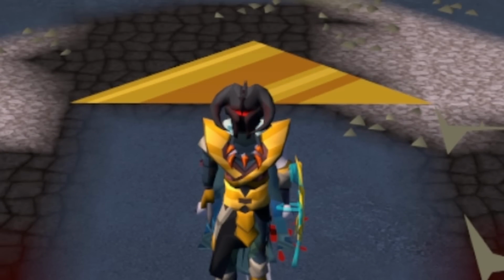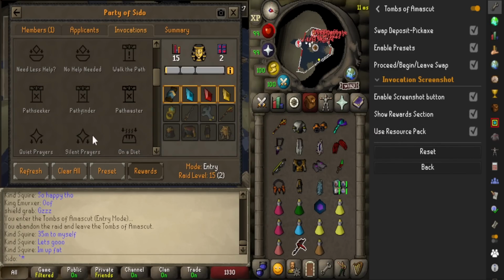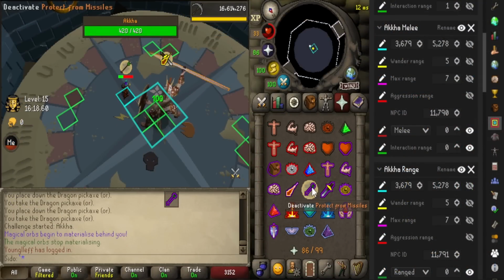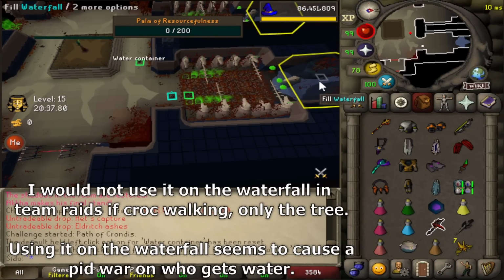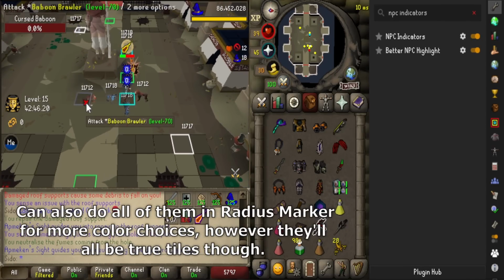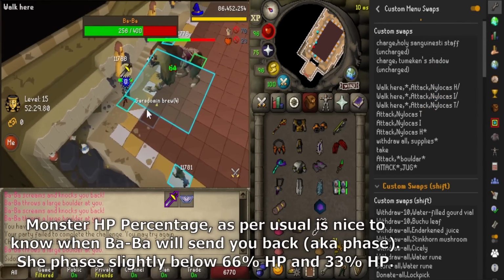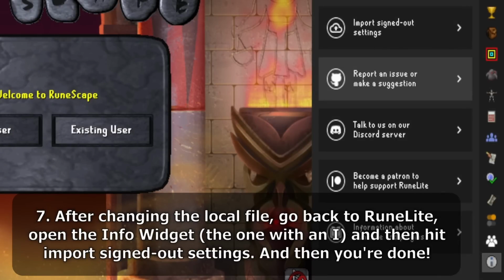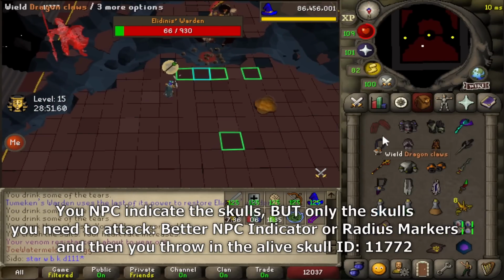Plugins Make Tombs Of Amascut EASY (Useful PvM Plugins)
NOTE: The Kephri Puzzle Object Marker Tech HAS BEEN PATCHED. It will no longer work.

Hi everyone, in this video, we will not only show you an array of Useful PvM Plugins, BUT how to actually utilize them as ways to utilize them in the Tombs Of Amascut!

Timestamps:
0:00: Intro
1:12: Intro/General Use Plugins
2:06: Path Of Het + Akkha
3:33: Path Of Crondis + Zebak
4:39: Path Of Apmeken + Baba
6:41: Path Of Scabaras + Kephri
8:26: The Final Boss
9:08: Ending/Credits
9:34: Bloopers

Below you can also find useful stuff such as the IDs of NPCs as well as other resources spoken about in the video!

Pastebin with Object Markers for Scabaras' Final Puzzle (by McNeil, prob gonna get patched)

Plugins Mentioned:
- Built In -
NPC Indicators
Menu Entry Swapper
Ground Markers
Object Makers

- Plugin Hub -
Custom Swapper by Geheur
Tombs Of Amascut by LlemonDuck
Better NPC Highlights by Buchus
Radius Markers by Skretzo
ToA Puzzle Helper by Tiiiiiiiiiim
Monster HP Percentage by Le Jeffe
NPC ID By Xrio

NPC IDs:
- Akkha Radius Markers -
Akkha Melee: 11790
Akkha Range: 11791
Akkha Mage: 11792

- Ba-Ba Puzzle/Final Room -
Baboon brawler: 11709
Baboon brawler 2: 11712
Baboon mage: 11711
Baboon mage 2: 11714
Baboon thrower: 11710
Baboon thrower 2: 11713
Baboon shaman: 11715
Baboon thrall: 11718
Acid monkey: 11717
Volatile baboon: 11716
Boulder: 11782
Damaged Boulder (The One To Attack): 11783

- Zebek Room -
PotFriend: 11735
PotFriend But Rolls: 11736
Boulder: 11737

- Final Boss -
Skulls (Only Ones You Want To Hit): 11772